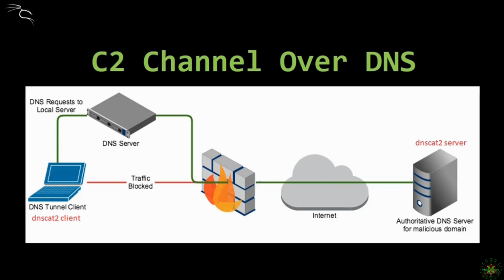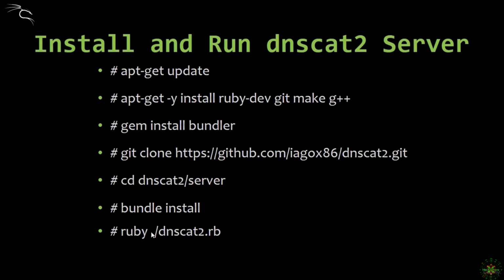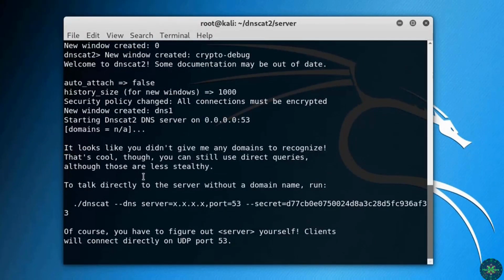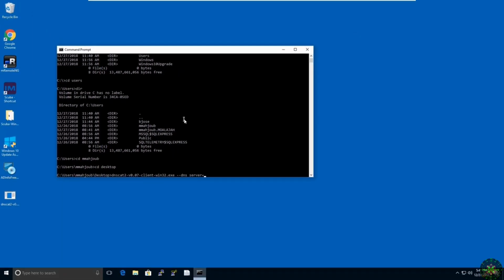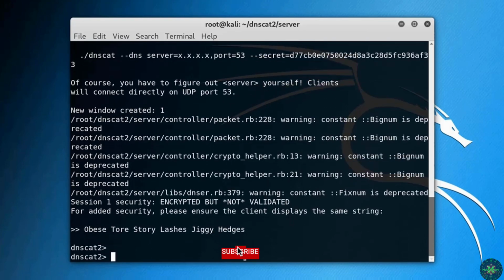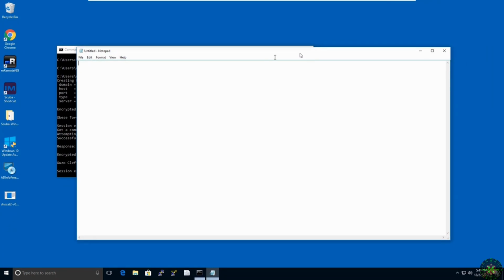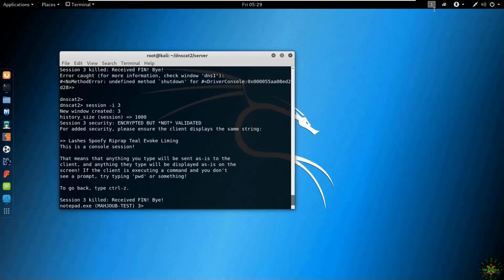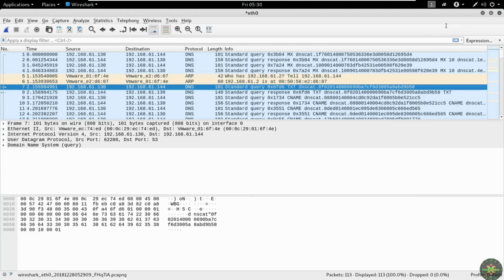Bypass Firewalls Using DNS Tunnelling: Secure Data and Command Transfer – Lec 66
Learn how DNS tunnelling works and why it can bypass firewalls in Lecture 66 from Hack Sphere X. Firewalls often block most traffic, but DNS traffic on port 53 is usually allowed so computers can look up website addresses. This lesson explains how that trusted channel can be abused to hide data and commands, and why the traffic can be hard to spot.

The video uses a lab demonstration with dnscat2, a DNS tunnelling tool, to show the idea clearly. You will see how a server and a client are set up in the lab, how a remote session is created over DNS, how a simple command is run on the test client, and how Wireshark is used to check the traffic. The final part explains the defence: watch outbound DNS traffic closely and allow only trusted DNS servers.

This lesson is for beginners, students, network learners, and aspiring ethical hackers who want to understand firewalls, DNS security, and network defence in an authorised lab. Use this knowledge only to protect networks you are responsible for and to practise on systems you have permission to test.

Chapters:
0:00 Overview of DNS Tunneling
1:06 Installing the Server
2:12 Configuring the Client
3:29 Remote Command Execution
4:46 Analyzing Traffic and Defense